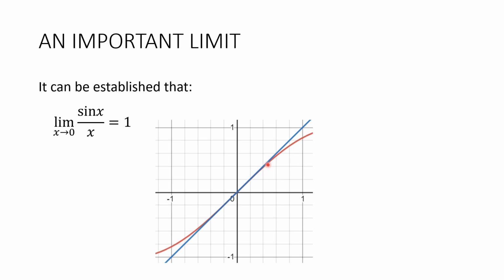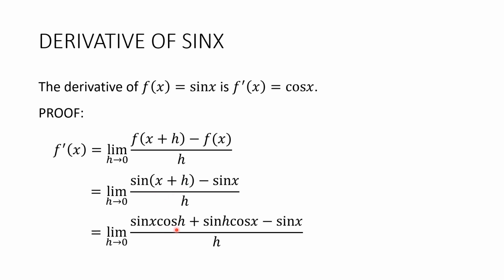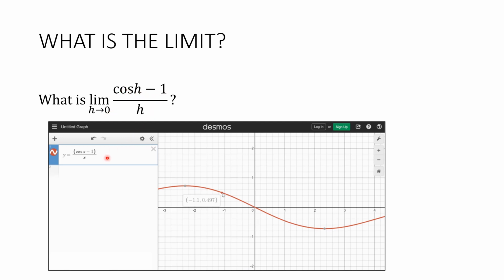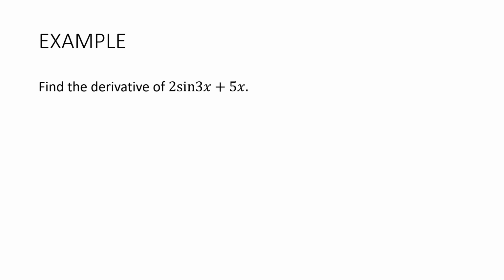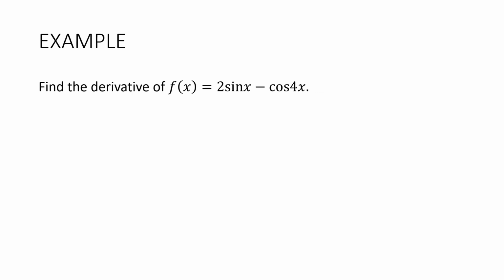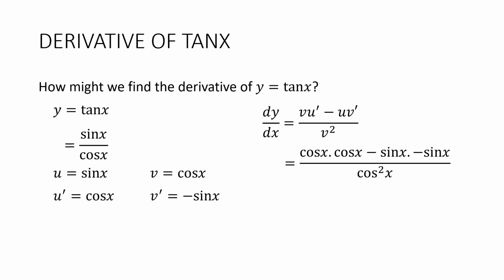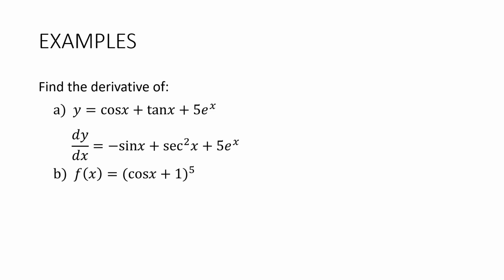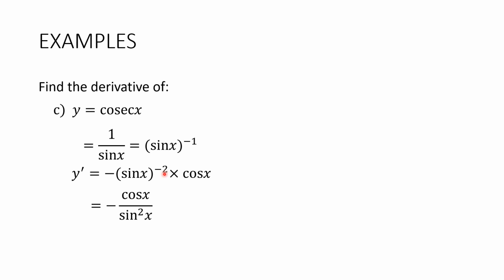1 - Derivatives of Trig Functions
First of four videos for the Year 12 Advanced topic: Further Differentiation.